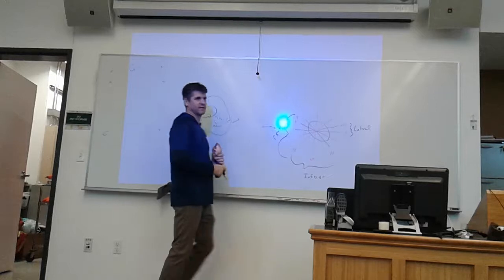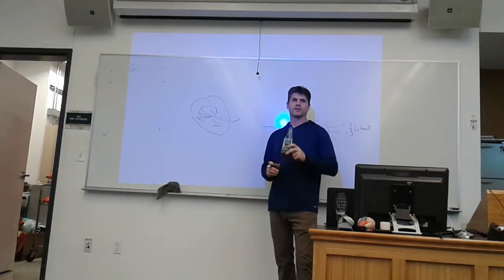AMI ekgs with Cory Miner 2-5-19(4)